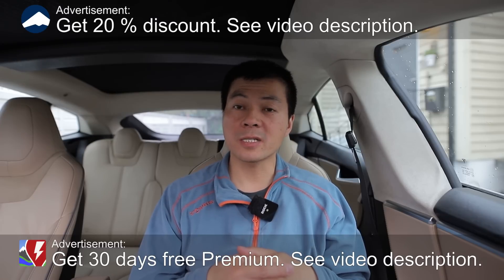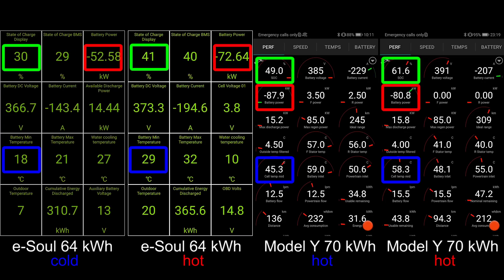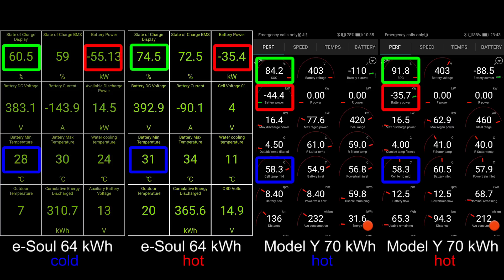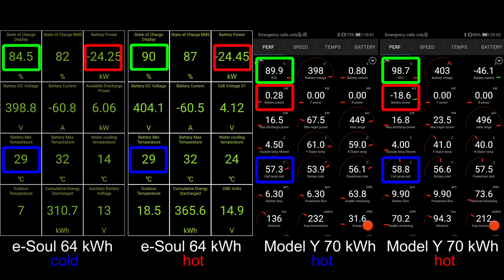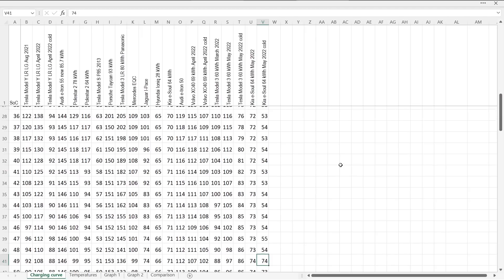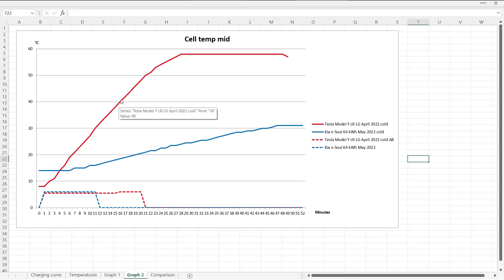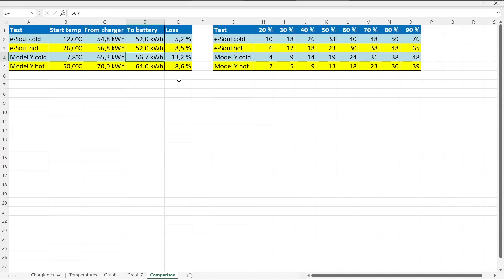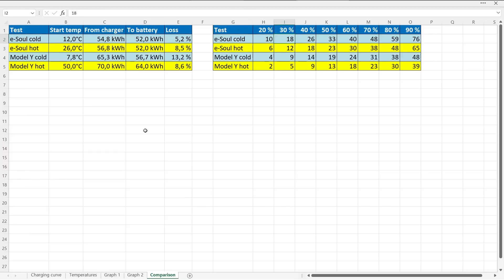Kia e-Soul 64 kWh cold battery charging test